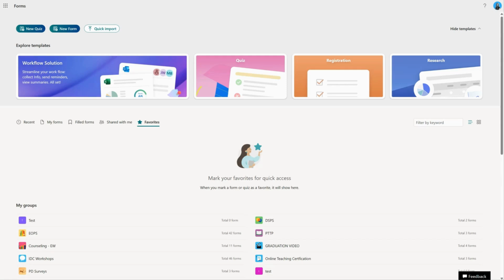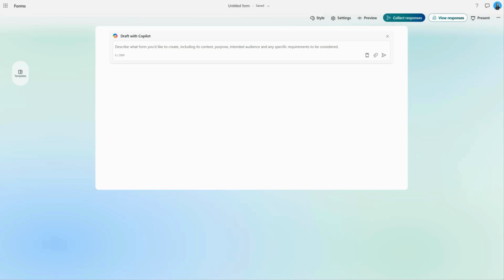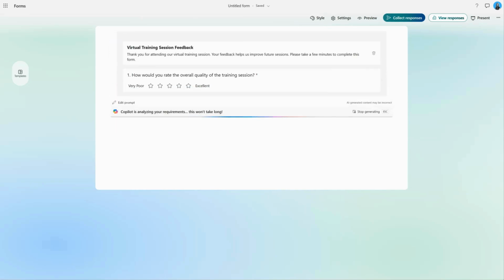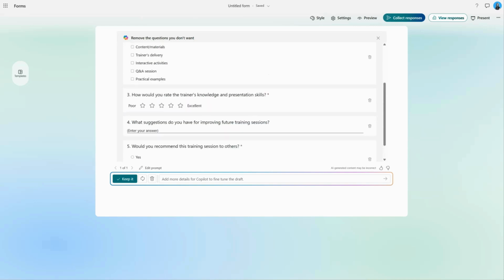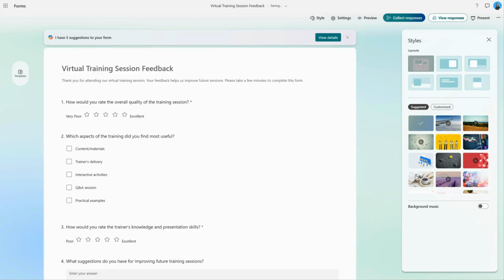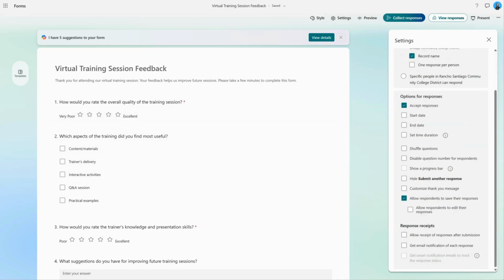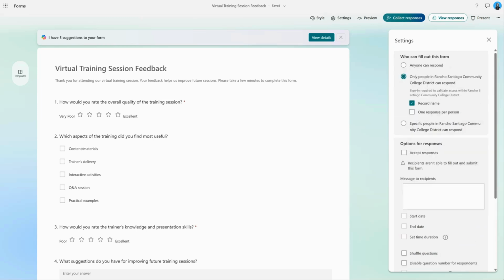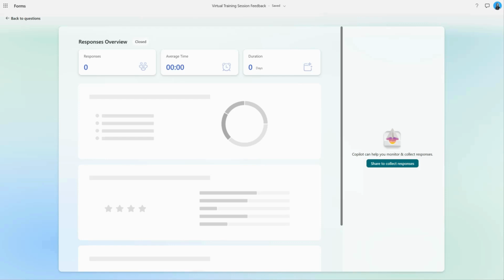Using Copilot to Generate Microsoft Forms in Seconds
Learn how to create a Microsoft Form using Copilot. Lean how to customize the forms style as well as adjust the settings. Then explore options on how to share the form and then view the results.